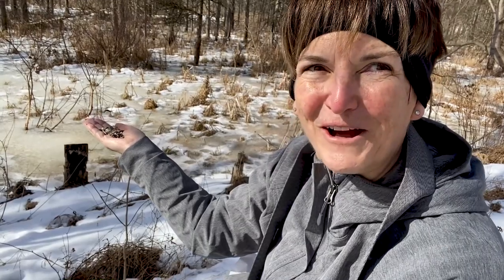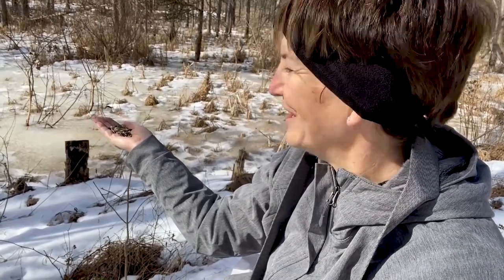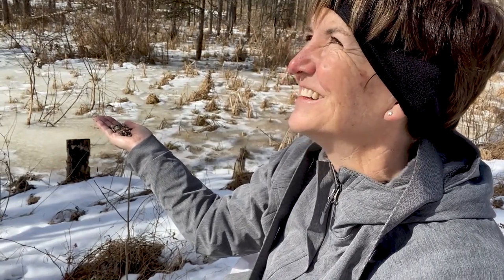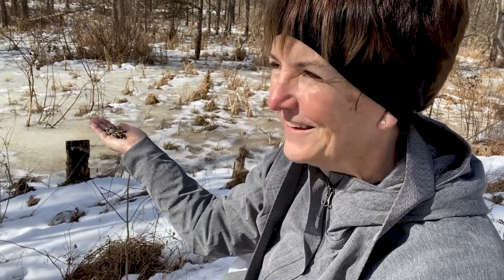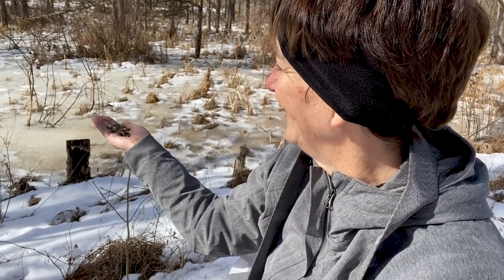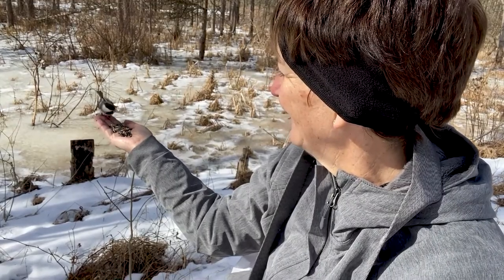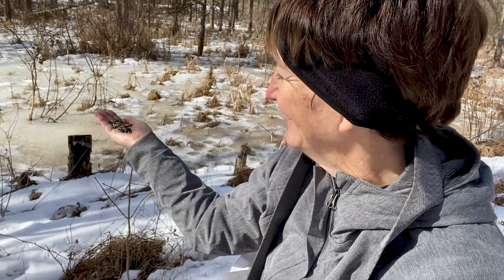Kensington Metropark: Feeding the Birds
Join us as we feed the remarkably friendly wild Winter birds at Kensington Metropark, located in Southeastern Michigan.  Downy Woodpecker, Black-capped Chickadee and Tufted Titmouse all come in for a snack and feed right from our hand.